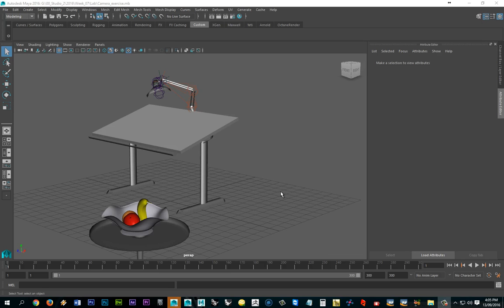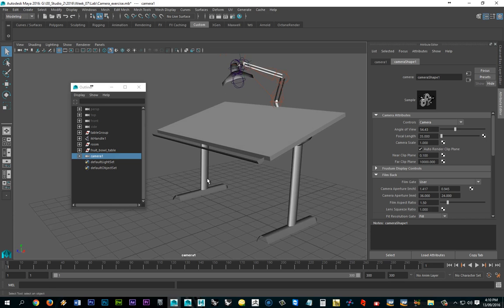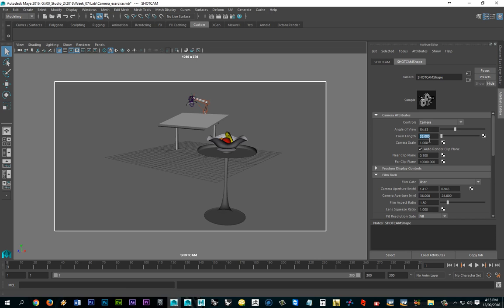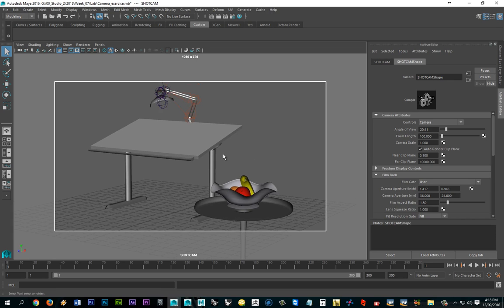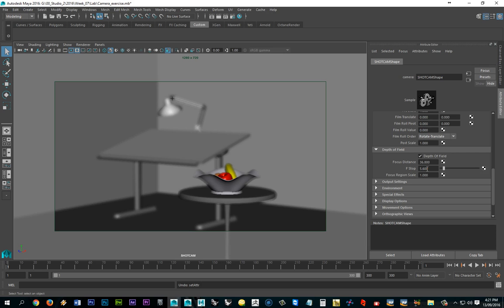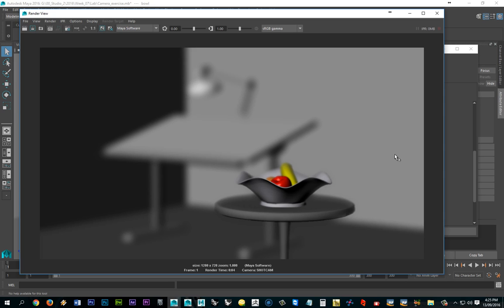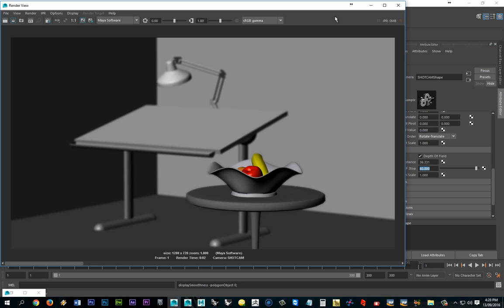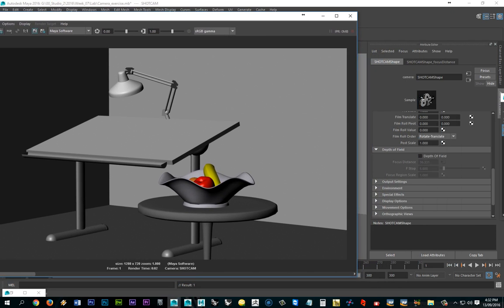Camera Basics in Maya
A brief overview of controlling cinematographic basics such as focal length and depth of field in Maya. Due to some odd compression issue, the audio sounds like it was recorded under water.